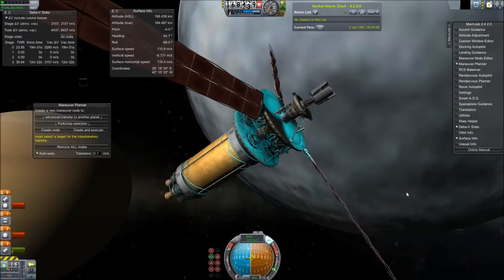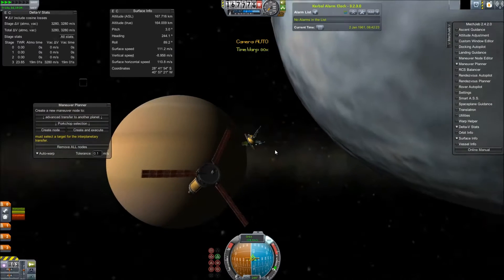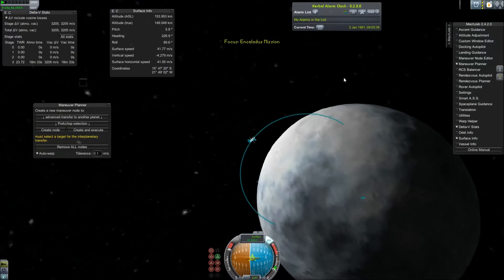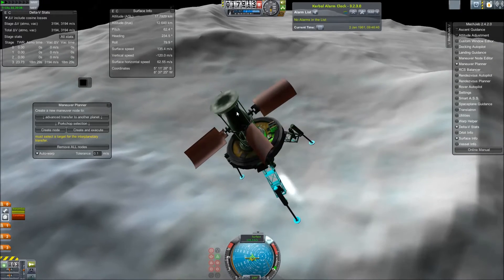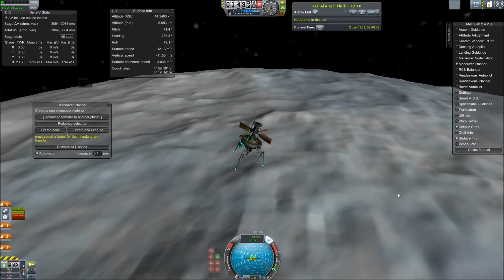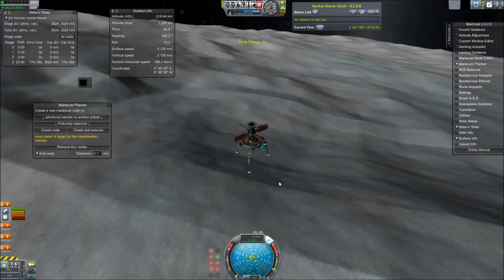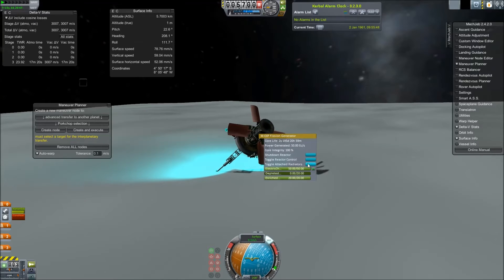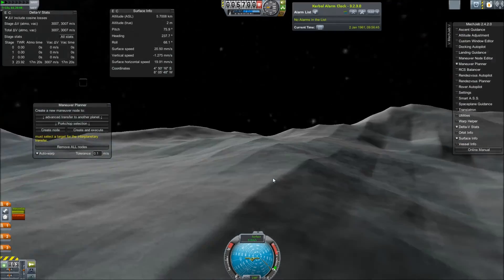Mission to Enceladus, Cryovolcanic Ice moon of Saturn KSP RSS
A new robotic lander design is sent to Enceladus, a tiny moon of Saturn just outside of the main rings. Enceladus contains a warm ocean buried under 10 kilometers of solid ice. Three giant vents on the south pole fire water into space, creating Saturn's E Ring. The Kerbal's new lander design will survey the icy surface.

For this moon, and many other objects, see RSS Expansion, now available

SRB Gaming KSP RSS